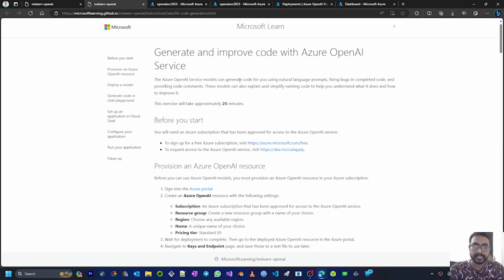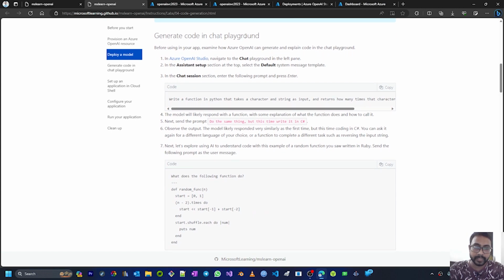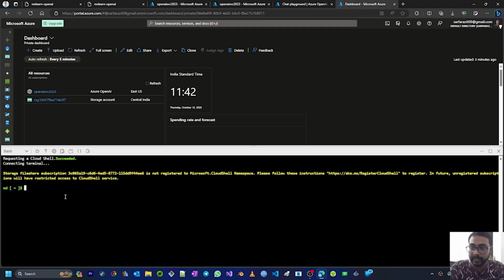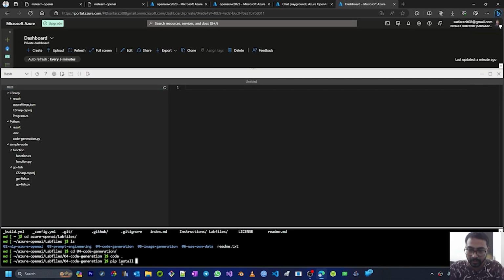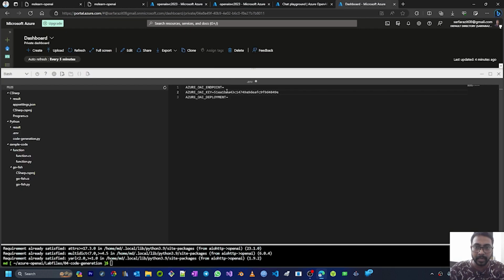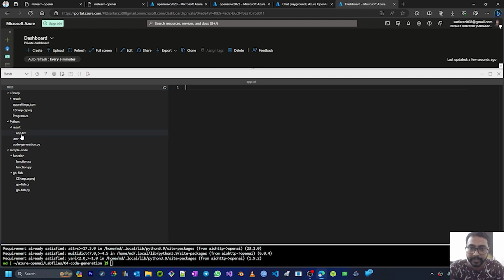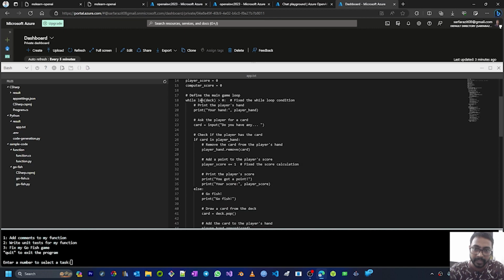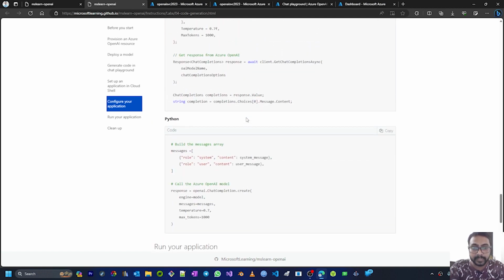6. Generating & Enhancing Code with Azure OpenAI Services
Generating and Enhancing Code with Azure OpenAI Services | Elevate your coding skills with AI-assisted code generation and improvement.

Generate and improve code with Azure OpenAI Service